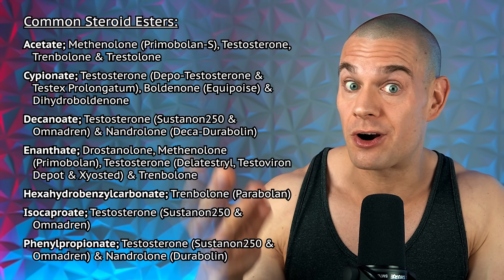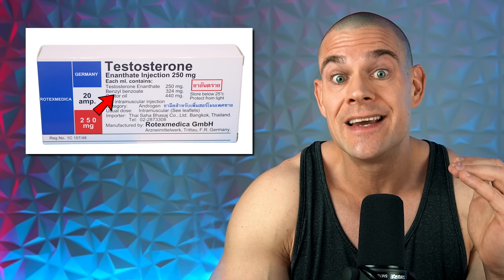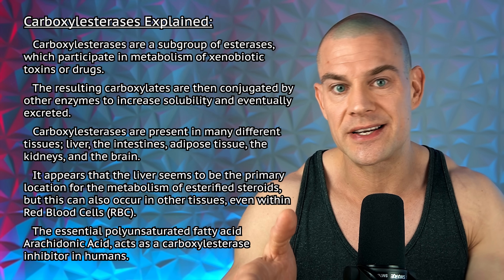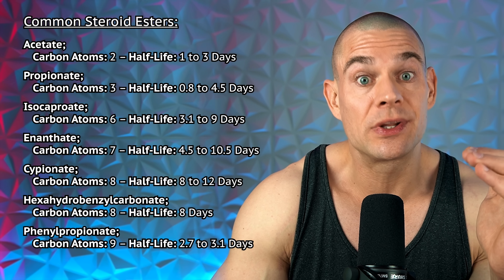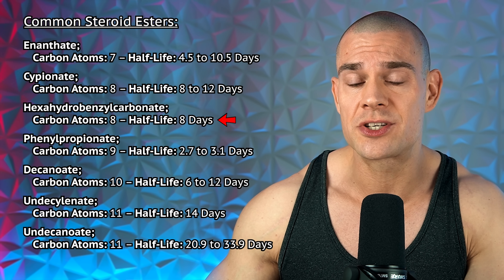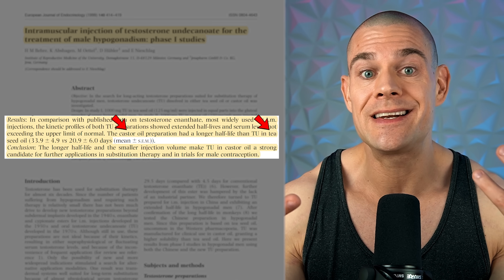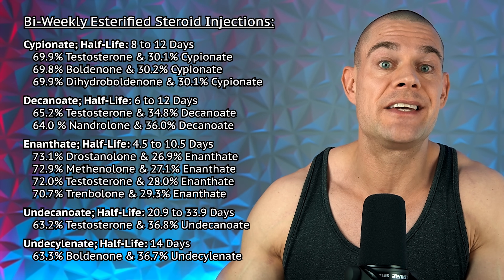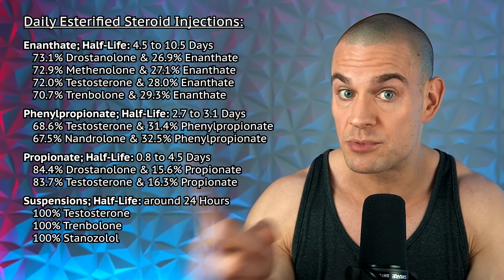What’s The BEST Steroid Ester? (Propionate Vs. Cypionate Vs. Enanthate)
Studies Discussed:
Evans E.F. et al (January, 1975) Blood flow in muscle groups and drug absorption, Clinical Pharmacology & Therapeutics, 17(1):44-7. doi: 10.1002/cpt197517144

Behre, H.M. et al. (May 1999) Intramuscular injection of testosterone undecanoate for the treatment of male hypogonadism: phase I studies. European Journal of Endocrinology, 140(5):414-9. doi: 10.1530/eje.0.1400414

Kalicharan, R.W. (April 26, 2017) New Insights Into Drug Absorption From Oil Depots. Universiteit Utrecht

⚕ Vigorous Amazon Store (Bodybuilding Health Stuff):

TIMESTAMPS:
00:00 - Intro Teaser
00:21 - Known Steroid Esters
01:13 - Common Steroid Esters
02:01 - What Do Steroid Esters Do?
03:30 - Carrier Oils
04:08 - Esterases Explained
04:50 - Carboxylesterases Explained
06:35 - Learning What Works For You
07:15 - Common Steroid Esters Half-Lives
09:45 - Daily Microadministrations
10:08 - Active Pharmaceutical Ingredient Per Injection
12:40 - Most “Bang For Your Buck” Steroid Esters
13:19 - Best Esters For Bi-Weekly Vs Daily Injections
16:38 - Closing Thoughts